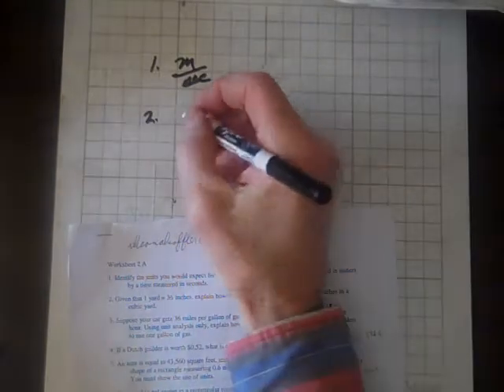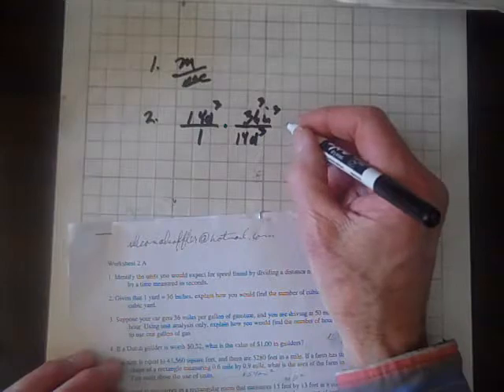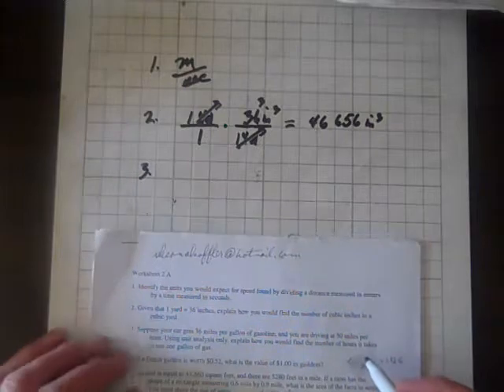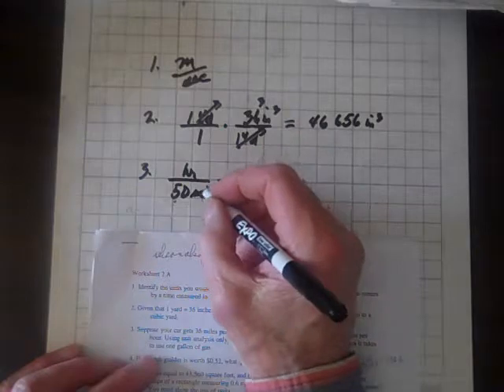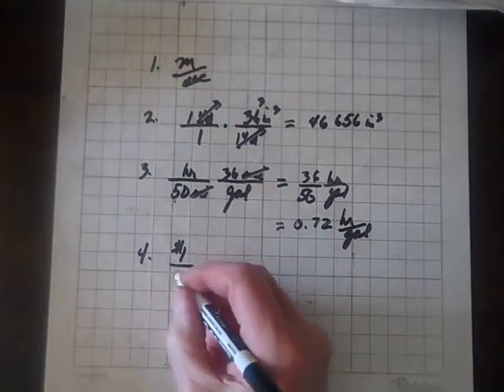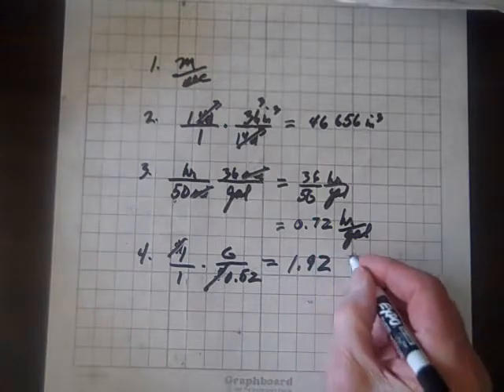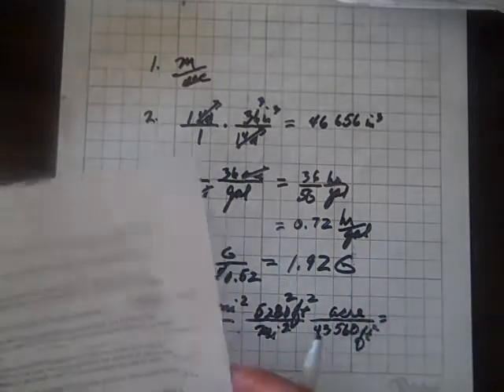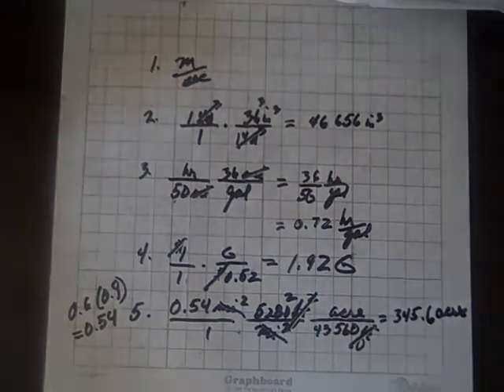Contemporary Math Wks 2A Part I